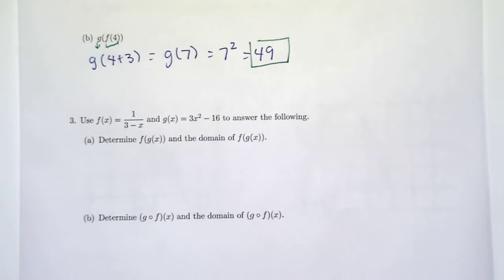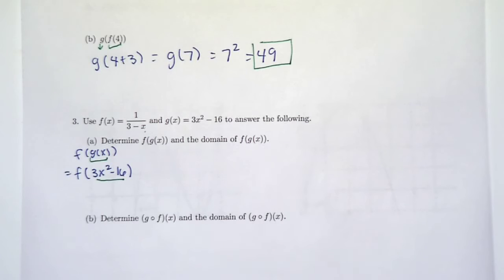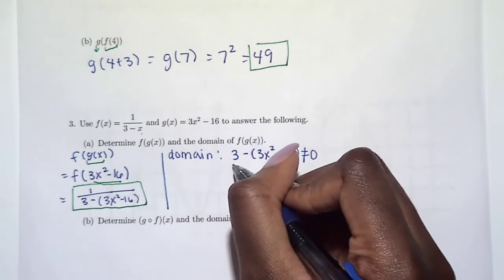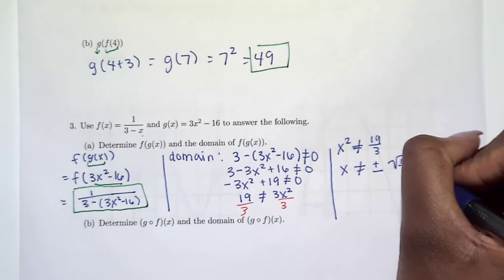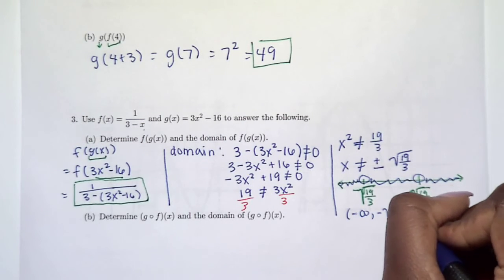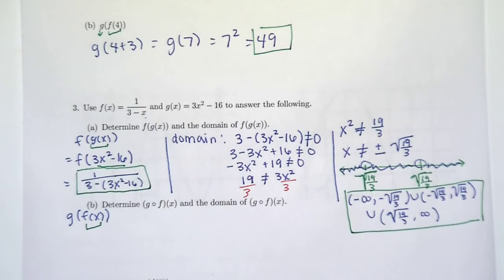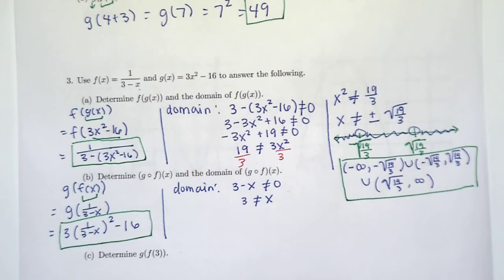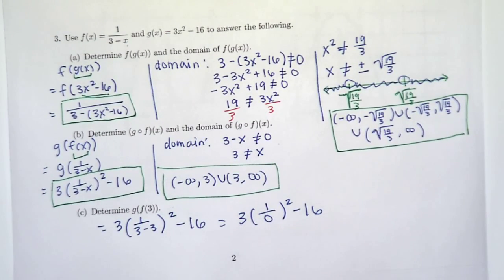1.8 part 2 - Algebra of Functions and Function Composition